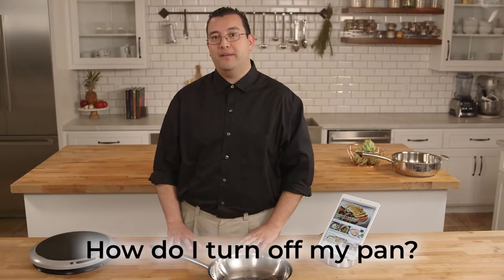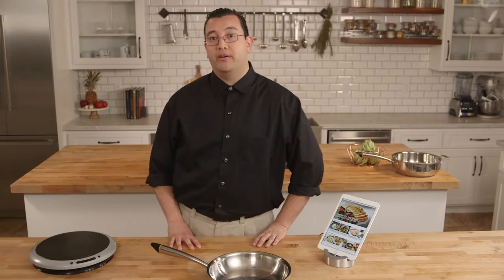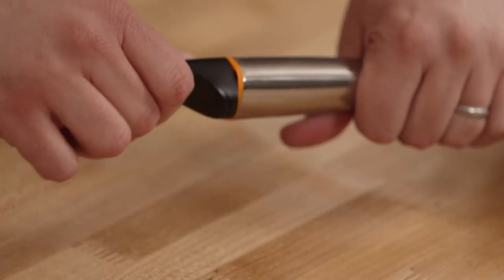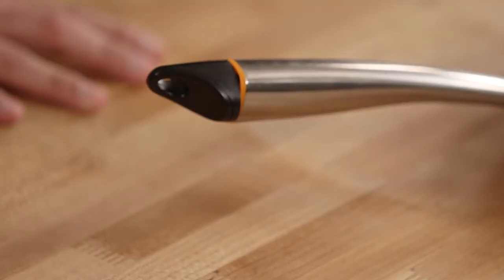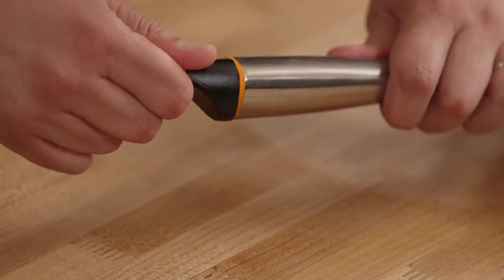How do I turn off my pan?